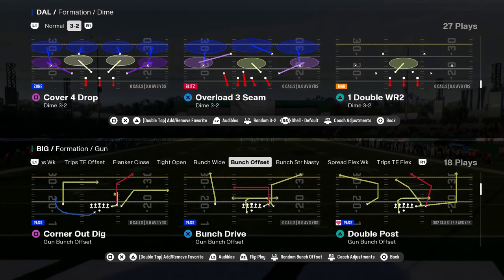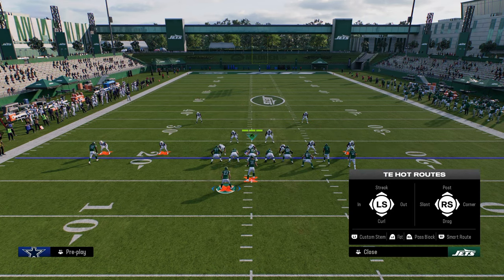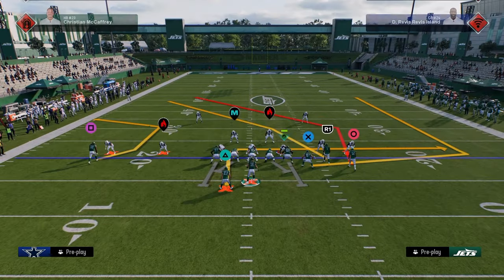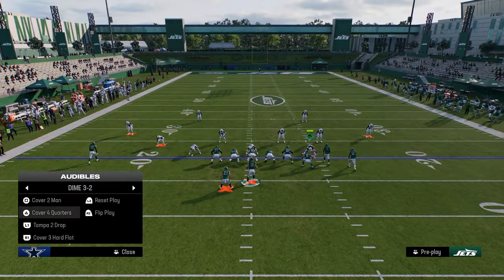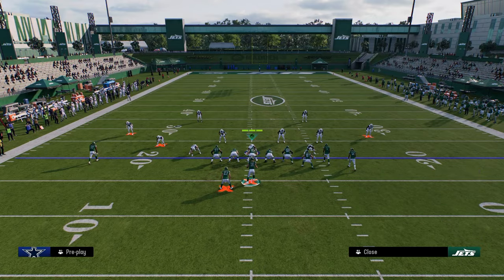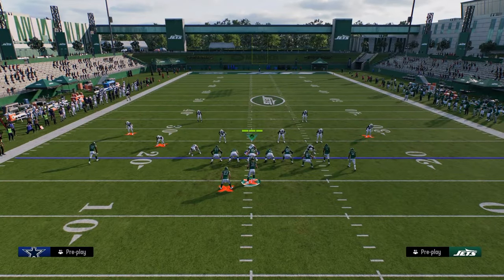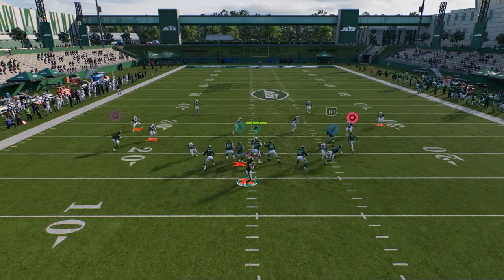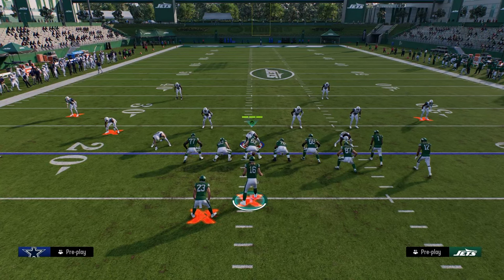The Best Play In Madden